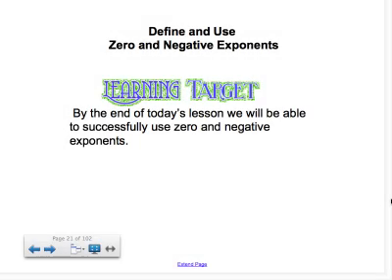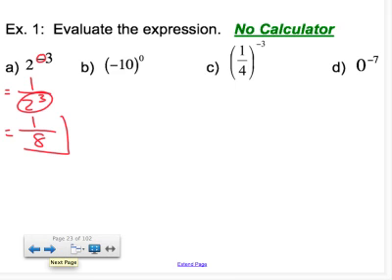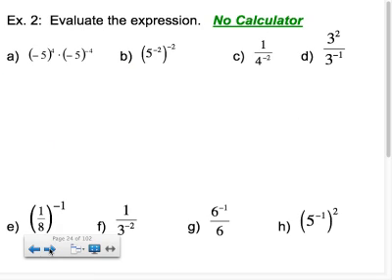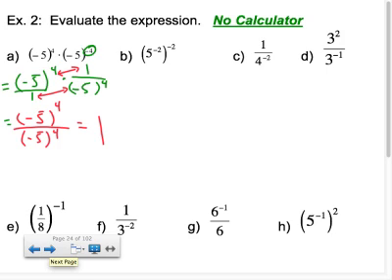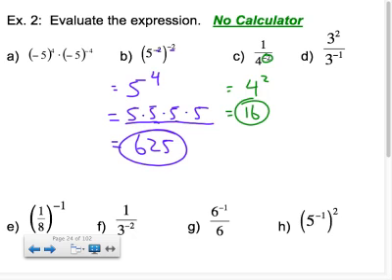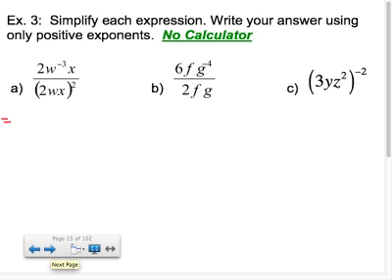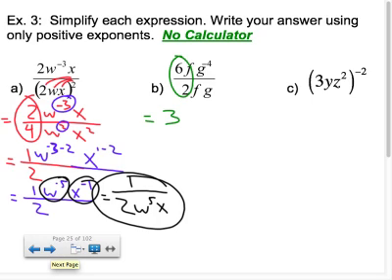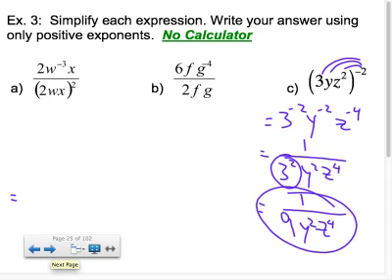Section 8.3: Define and Use Zero and Negative Exponents